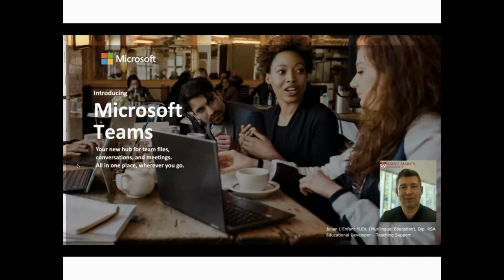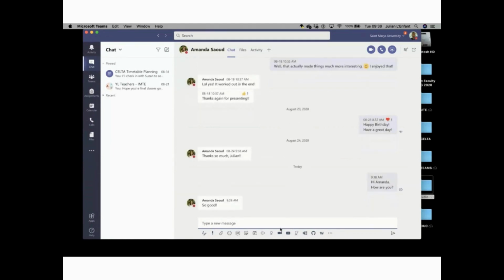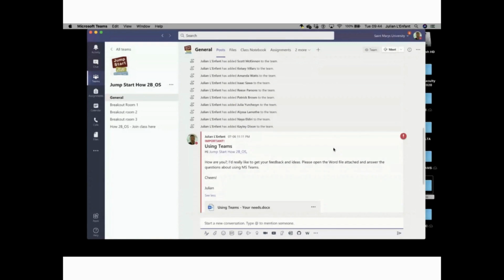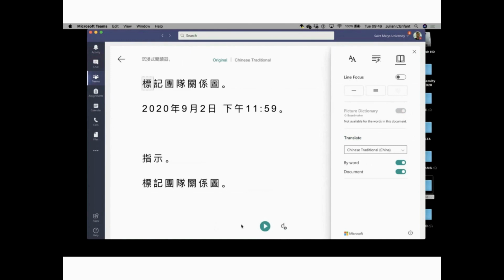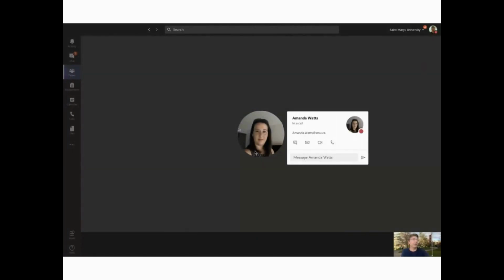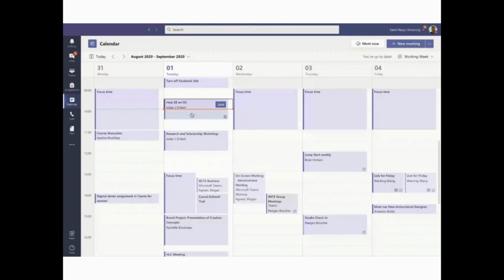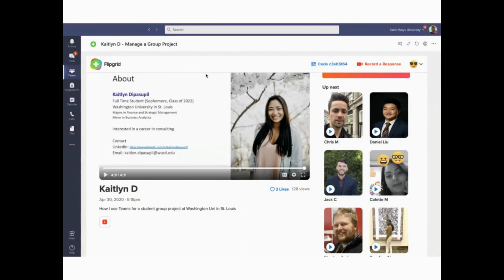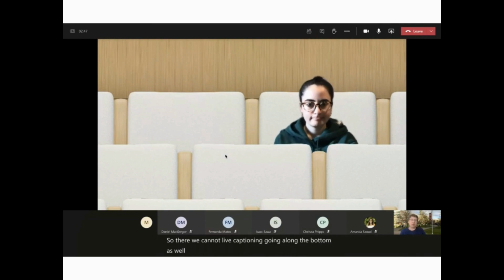Navigating Microsoft Teams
Practice how to access and collaborate on Teams. You will learn how to access Teams to use as a learning and collaborative platform. You will learn how to access and install Office 365 and see a brief overview of Office 365 applications such as Word, PowerPoint, Excel, Outlook, OneDrive & Teams etc used by students in their academic curriculum.